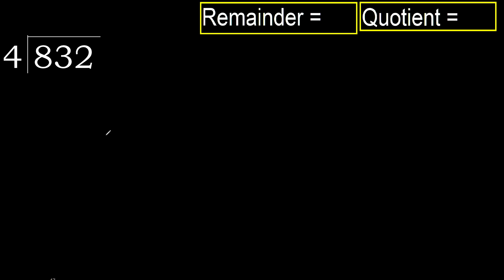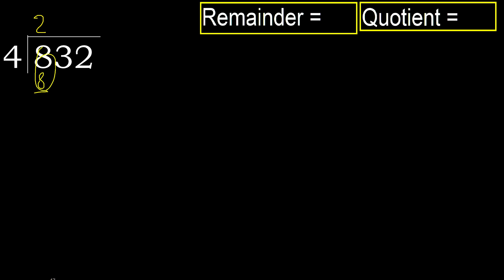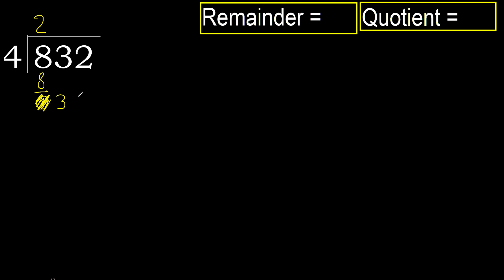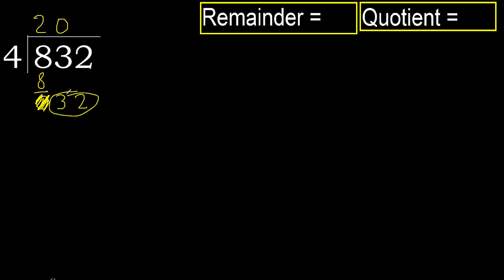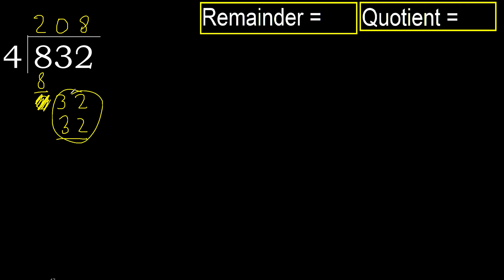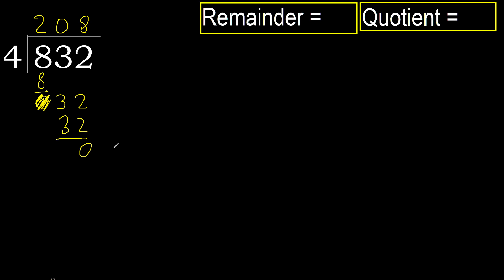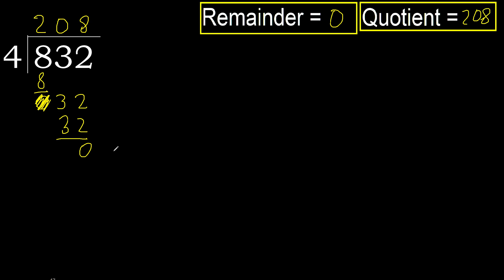Divide 832 by 4 , remainder . Division with 1 Digit Divisors . How to do